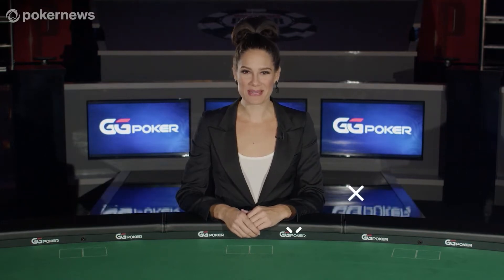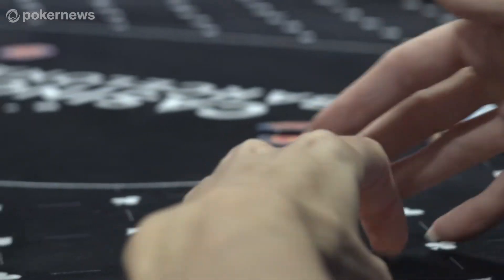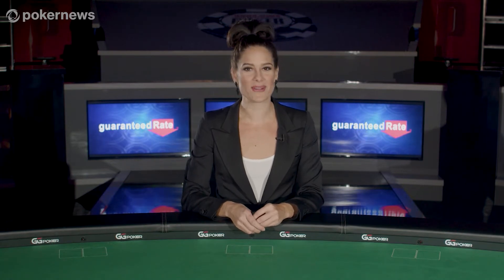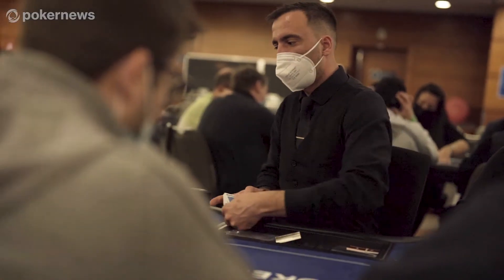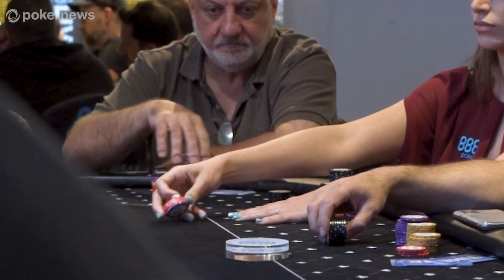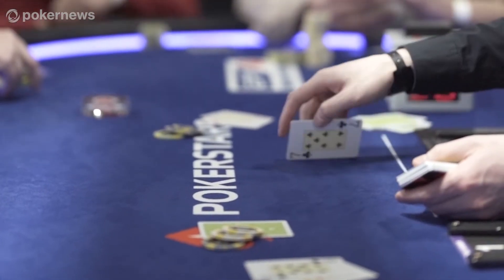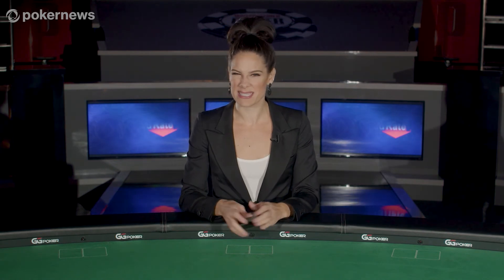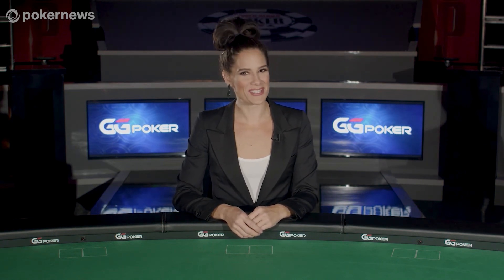How to Play Poker - Learn Texas Hold’em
Do you want to know how to play poker? Are you interested to learn more about Texas Hold’em? Here’s your complete and free guide on how to play Texas Hold’em Poker for beginners, presented by record breaking poker pro and WSOP Last Woman Standing Tiffany Michelle.

-- CHAPTERS --

00:00 - Tiffany Michelle Introduction
00:12 - Dealer & Players
00:35 - Object Of The Game
00:59 - Player Hand & Board
01:24 - Hand Rankings
01:40 - Phases Of Poker
02:55 - Cash Game vs Tournament
03:18 - Game Basics: Button & Blinds
04:42 - Start Of The Game
04:56 - Player Actions: Call, Raise, Fold
6:47 - The Flop
7:12 - Action: Check / Checking
7:59 - The Turn
8:18 - The River
8:28 - Showdown

Continue your poker education with these helpful PokerNews resources for the beginning poker player:

18+ BeGambleAware.org